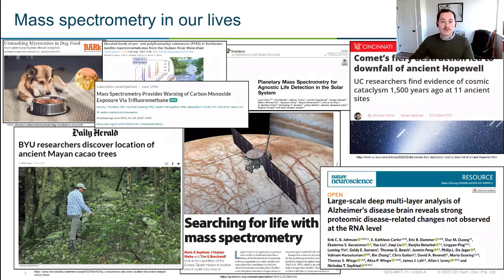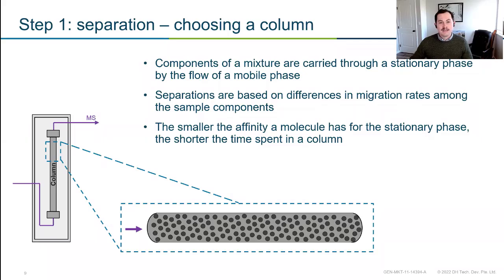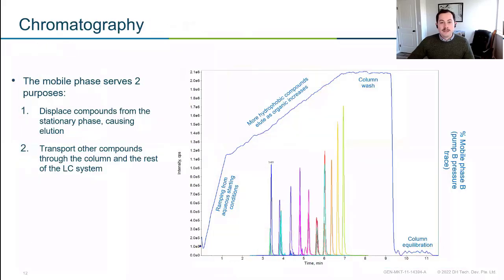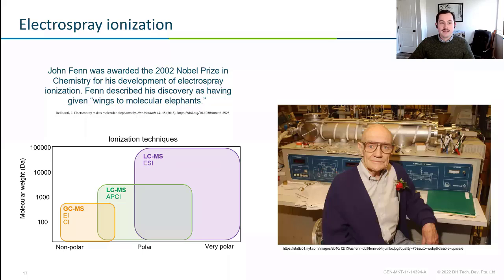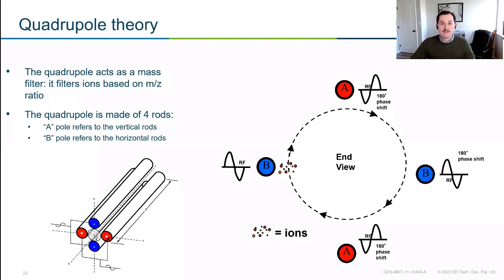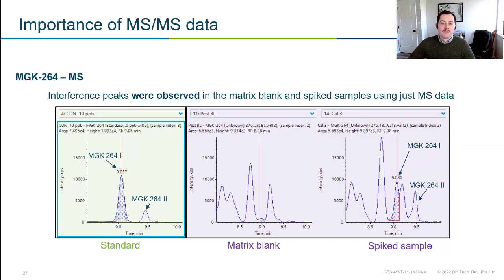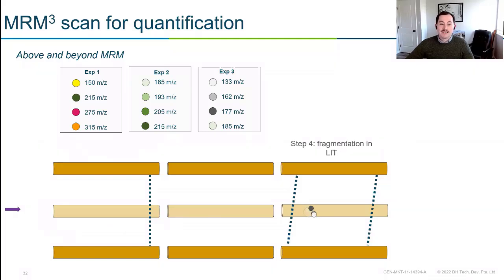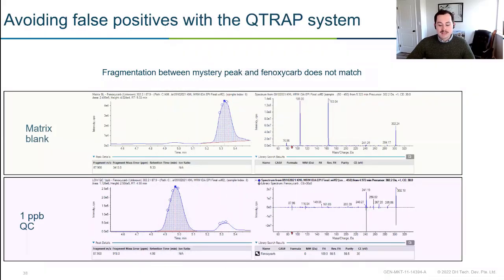Mastering LC-MS/MS: Essential Fundamentals and Theory with SCIEX (LC-MS/MS 101)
Are you struggling with the fundamentals of LC-MS/MS?

In the first part of our four-part 𝗟𝗖-𝗠𝗦/𝗠𝗦 𝟭𝟬𝟭 webinar series, "Fundamentals and theory," 𝗞𝗮𝗿𝗹 𝗢𝗲𝘁𝗷𝗲𝗻, 𝗣𝗵𝗗, Senior Scientist for Technical Marketing and one of our resident PFAS experts here at SCIEX, discusses the fundamentals and theory of mass spectrometry (MS).

This includes how to improve separation with liquid chromatography (LC), as well as key terms and techniques.

𝗔𝗱𝗱𝗶𝘁𝗶𝗼𝗻𝗮𝗹 𝗥𝗲𝘀𝗼𝘂𝗿𝗰𝗲𝘀
Learn more about MassSpectrometry from the American Society for Mass Spectrometry